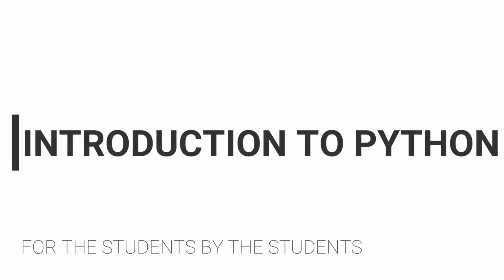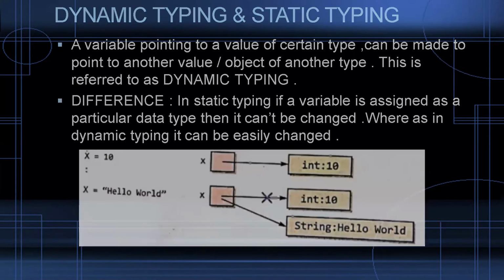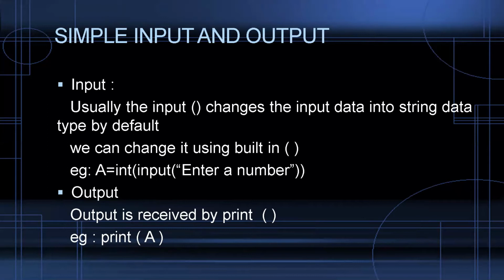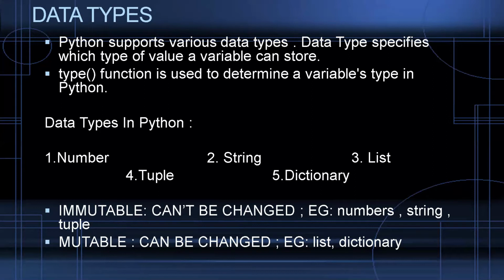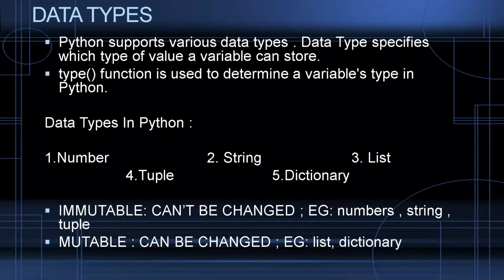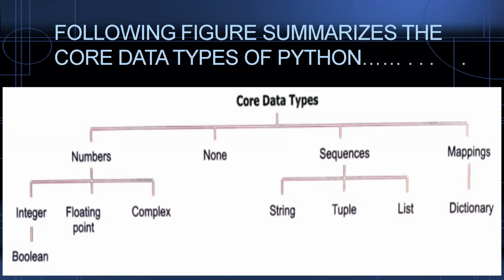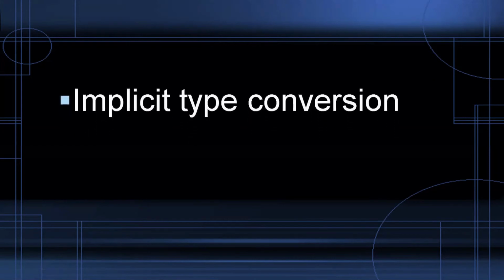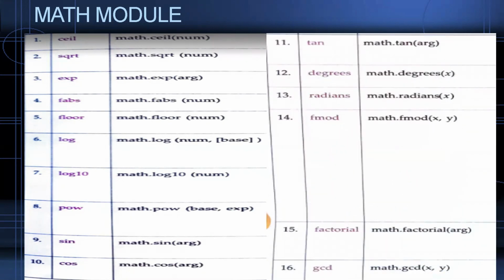PYSQL - PYTHON REVISION TOUR - PART THREE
# 12th CBSE
# computer science
# python
# SUMITA ARORA
# Python Revision Tour
# part three
# Introduction to python
# cs python
# class 11 ( revision )
# class 12 ( chapter one )
# overall python basics tour
# python basics
# programming language
# Revision